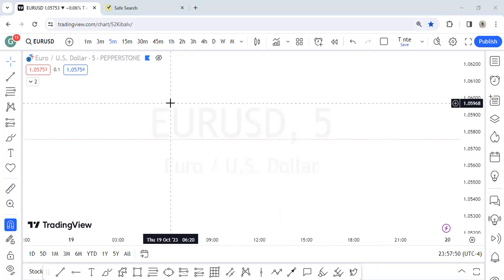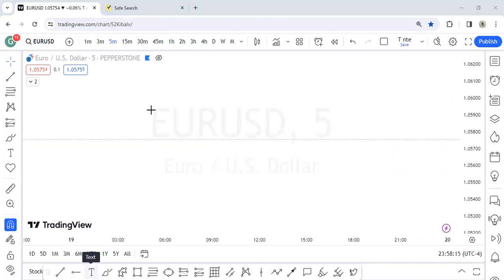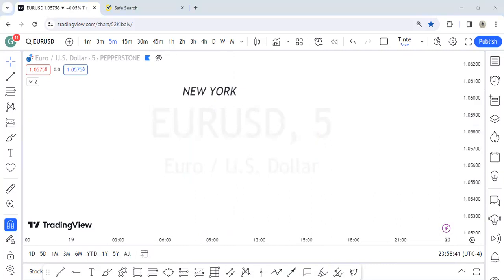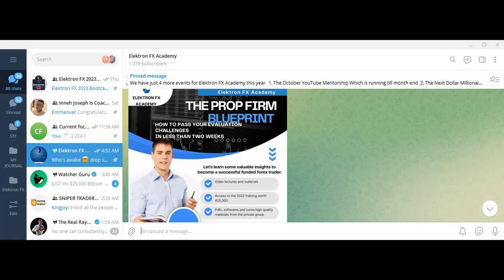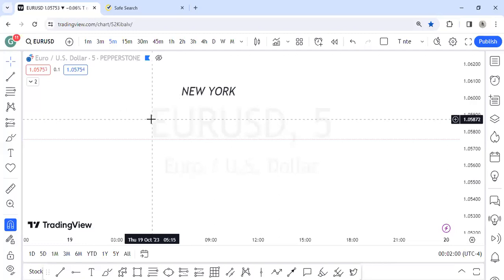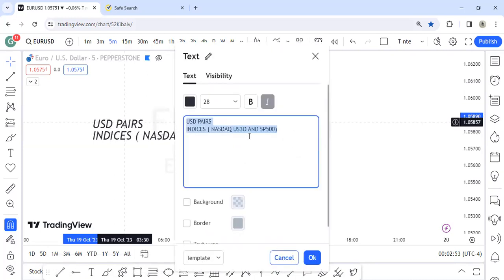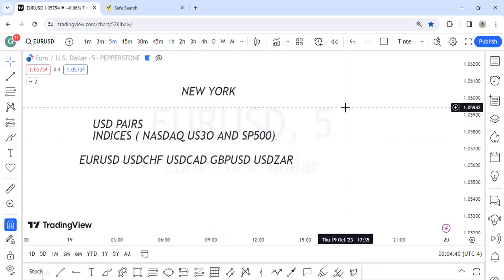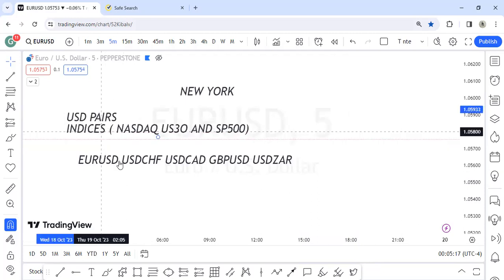Day 19/30: Newyork Killzone X Session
A lack of understanding of the time element of the financial market has been a great disadvantage to the trading community

In this video we discuss how to approach the newyork killzone/ session and what pairs you should be looking at

I hope you find this valuable

The Prop Firm Blueprint is the hack to passing your evaluation challenges in two weeks and sustaining your funded account

Hey!

TenTrade is the only broker that offers instant live funded account
Nothing like evaluation challenge
Use the link below to get an account